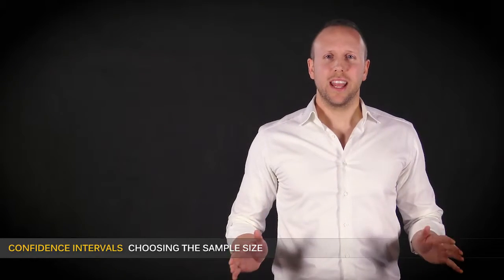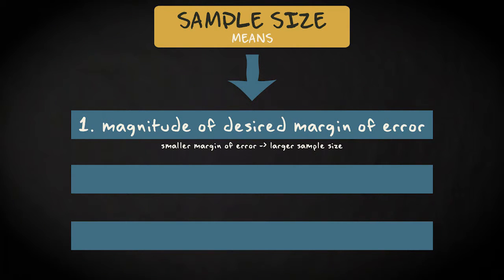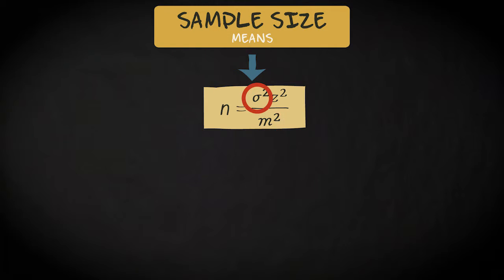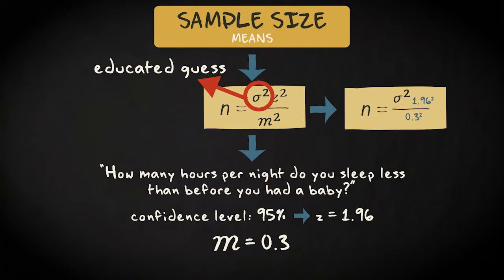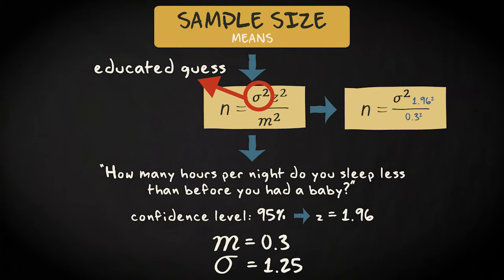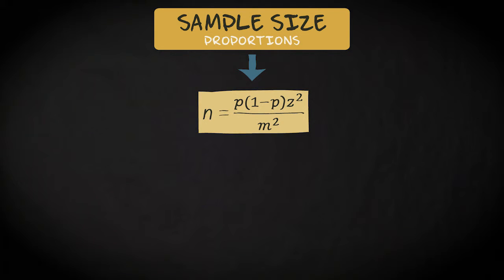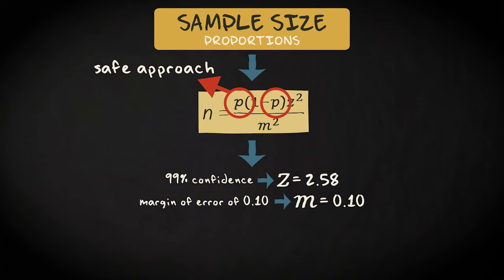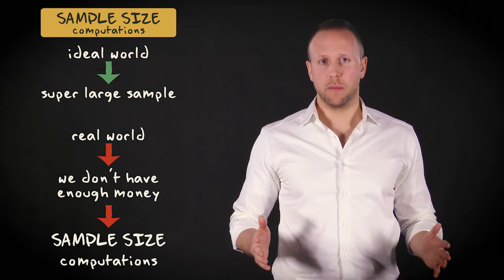6.6 Choosing the sample size | Basic Statistics | Confidence Intervals | UvA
This video teaches you about choosing the right sample size for means and proportions.